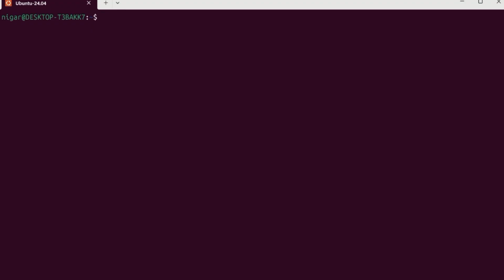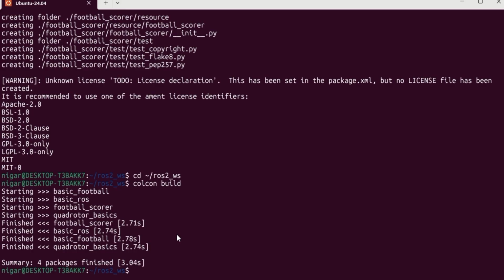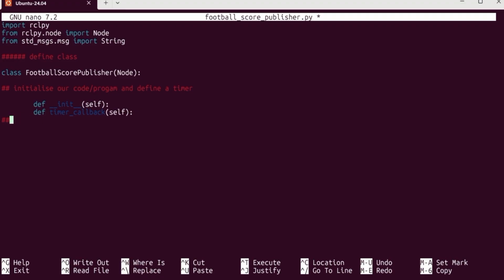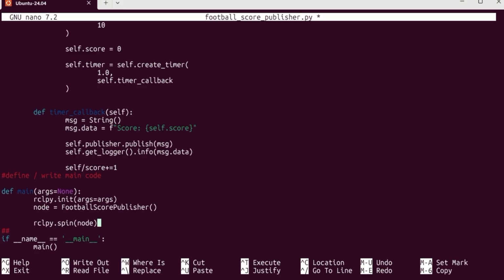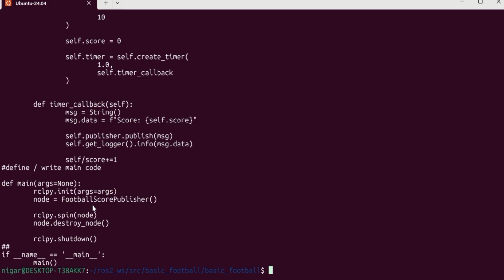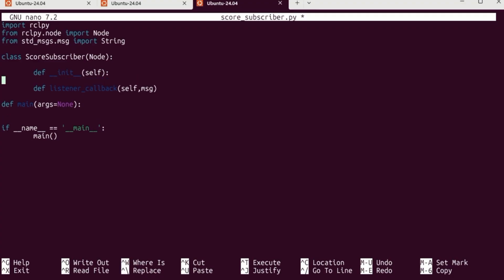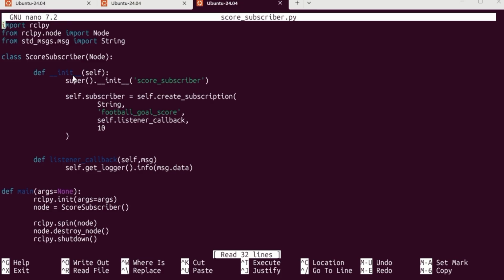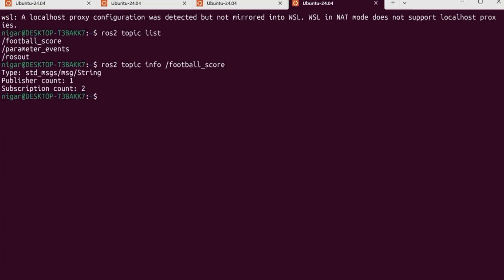Step by Step programming of how to Write Clean Python Code for ROS 2 Publishers & Subscribers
Mastering the code structure is the secret to building scalable robotics systems.

In this tutorial, we focus heavily on the Python programming side of ROS 2. You will learn the exact object-oriented programming (OOP) blueprint required to build your own custom publishers and subscribers.

Using a practical football goal-scorer example, we build football_score_publisher.py and score_subscriber.py from scratch.

0:00:00 - Introduction
0:02:07 - Installed Packages in ROS2
0:04:24 - How to delete Package in ROS2
0:07:27 - How to create and install Package in ROS2
0:12:46 - Create publisher in ROS2
0:15:25 - Coding a publisher in Python ROS (IMPORTANT !!!)
0:21:32 - Structure of Python Code
0:32:22 - Important step/notes after programming a publisher
0:34:01 - setup.py modification for publisher execution (Important!!!)
0:37:05 - Execute the newly created publisher
0:37:44 - Debugging publisher
0:42:16 - Methods for reading publisher in real-time without subscriber
0:45:31 - Create subscriber in ROS2
0:46:05 - Coding a subscriber in Python ROS (IMPORTANT !!!)
0:57:36 - Debugging subscriber in Python ROS
1:03:19 - Silly mistakes not to make!?!?!
1:08:00 - Summary

We break down the boilerplate code line by line, explaining classes, constructors, timers, and callbacks. so you can write clean, professional ROS 2 code for your future robotics projects.